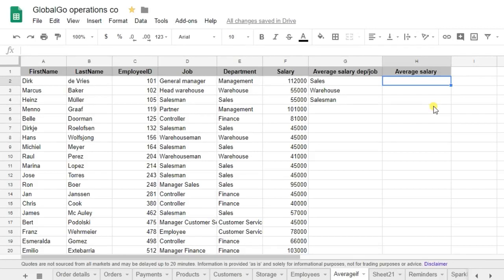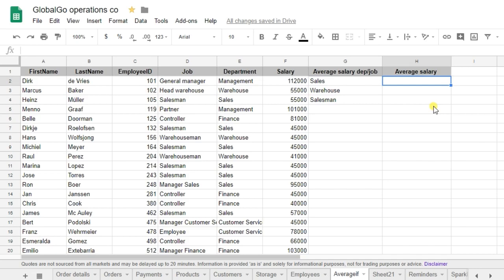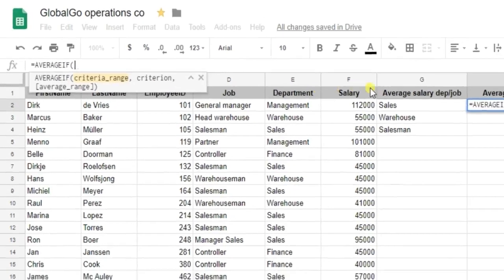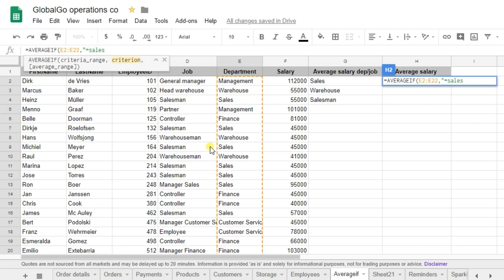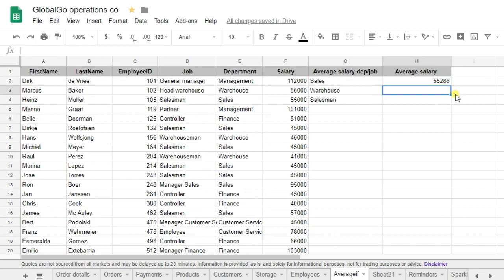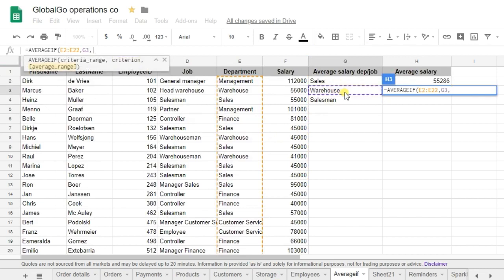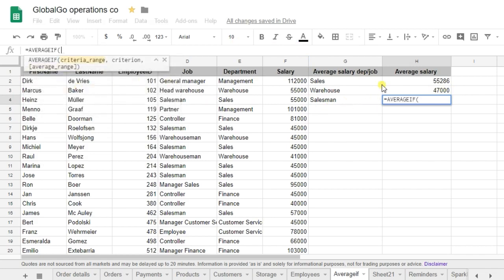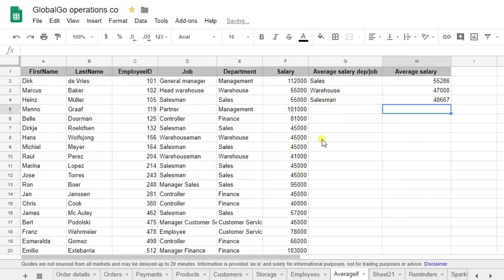How to use the AVERAGEIF formula in Google Sheets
The AVERAGEIF formula within Google Sheets is essential for calculating the average of a range of values based on a single criterion or condition. In this tutorial, we show you exactly how to structure the formula and apply it effectively.